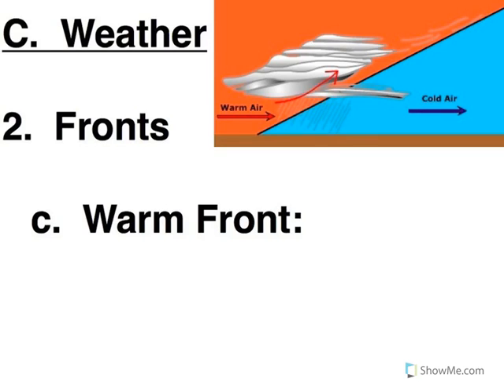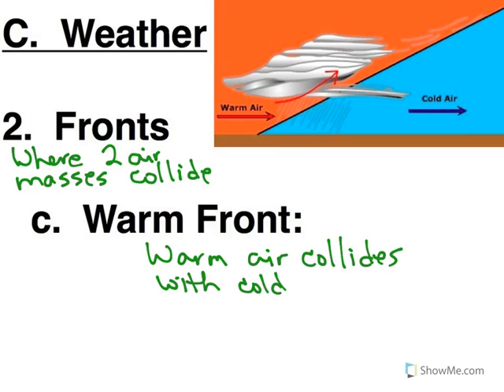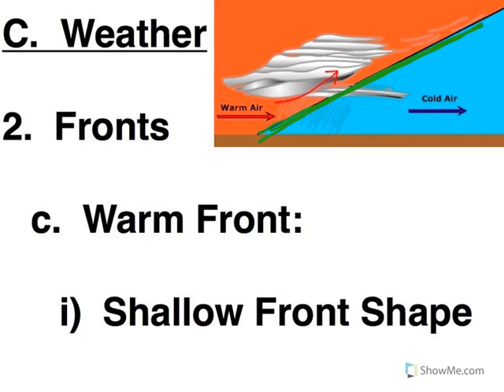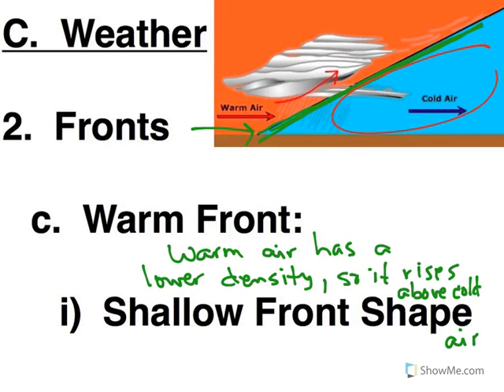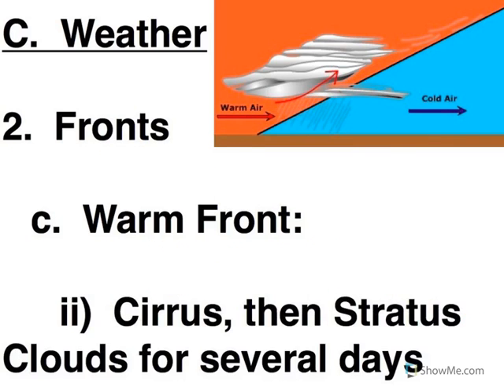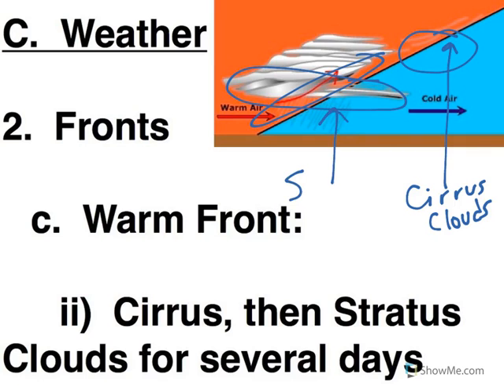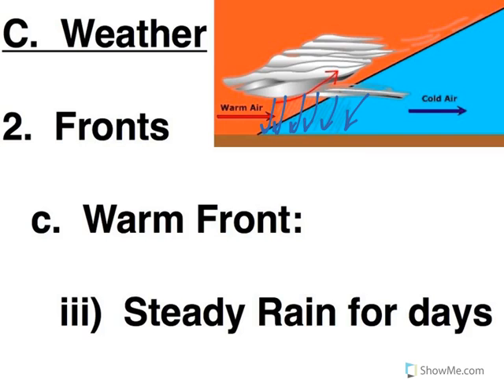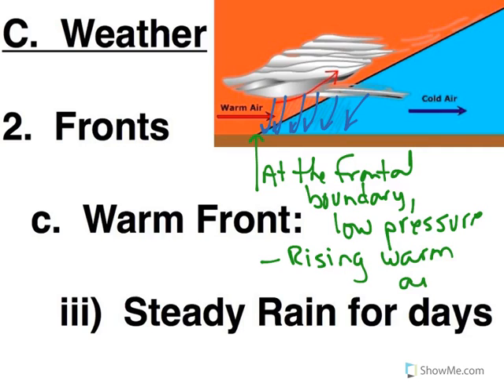Warm Fronts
What happens when warm air meets cold air